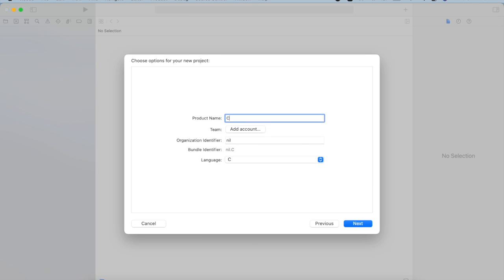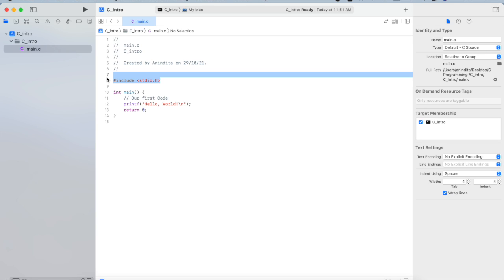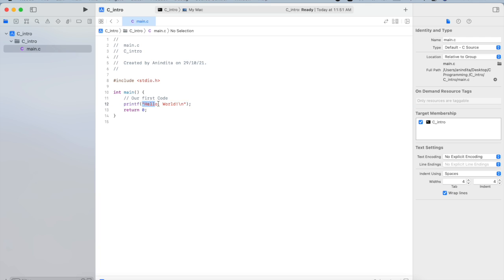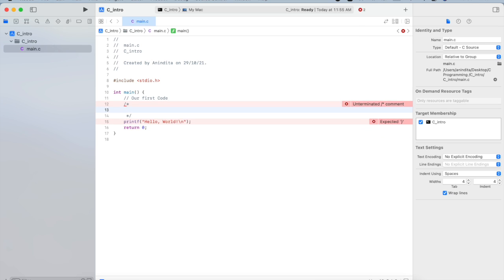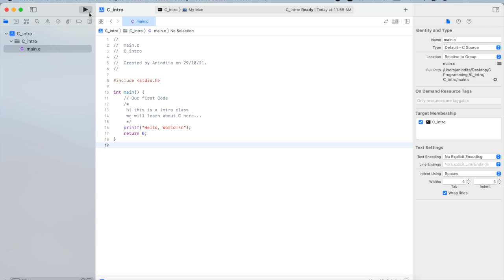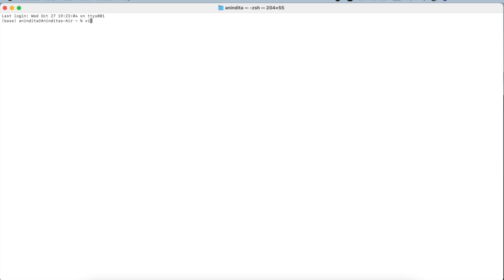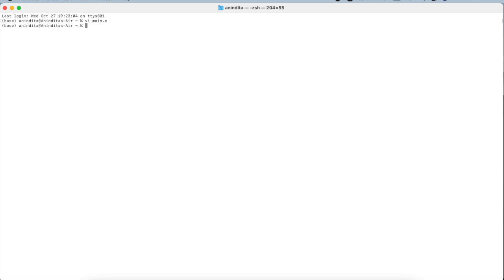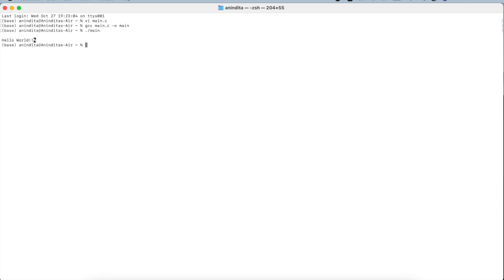Introduction to C Programming | 1. Hello World